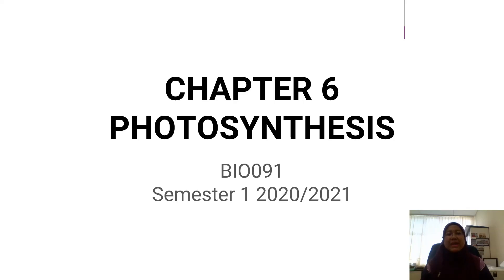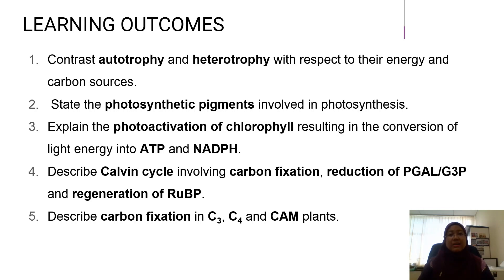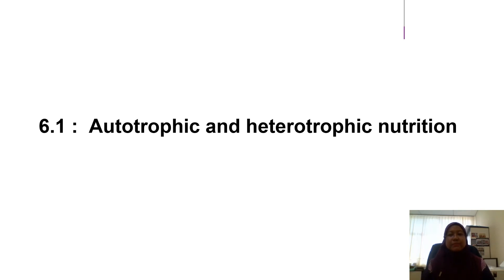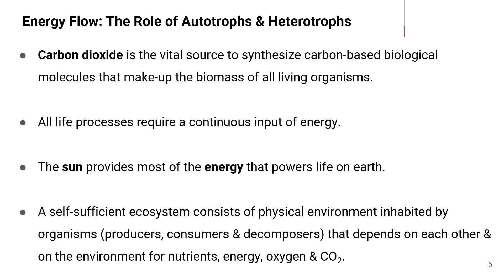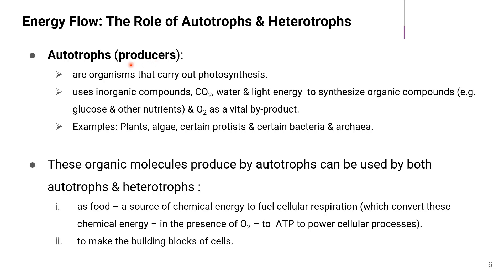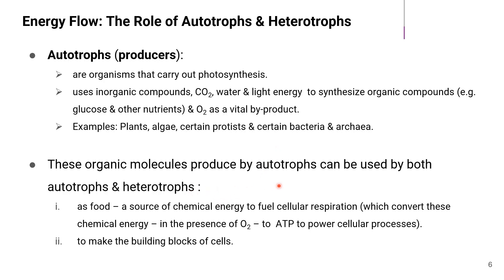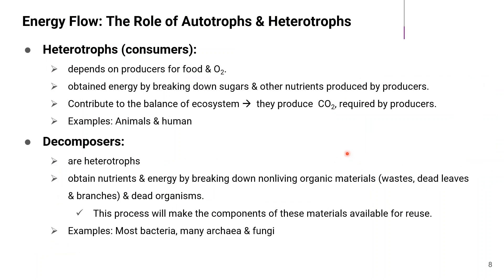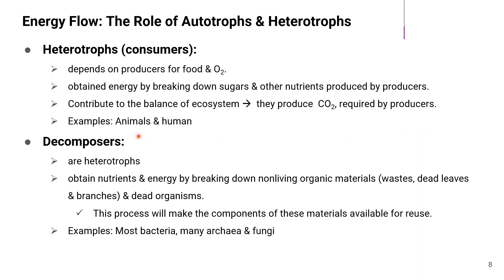Photosynthesis: Autotrophic and heterotrophic nutrition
Subtopic 6.1